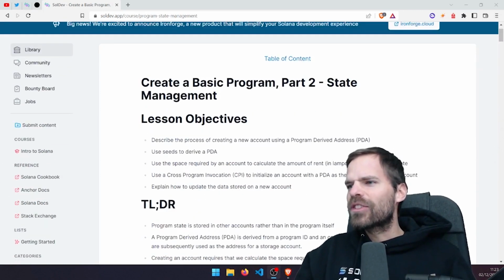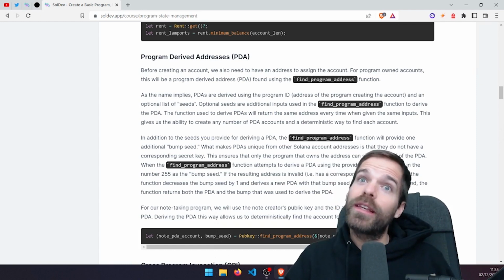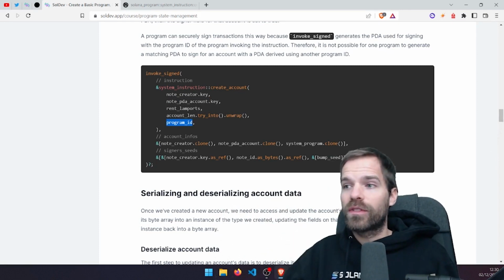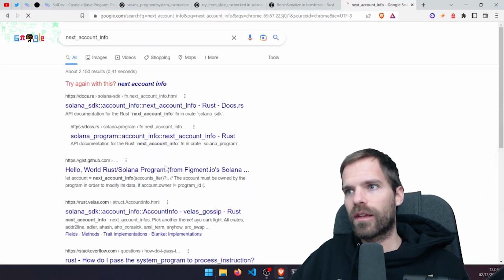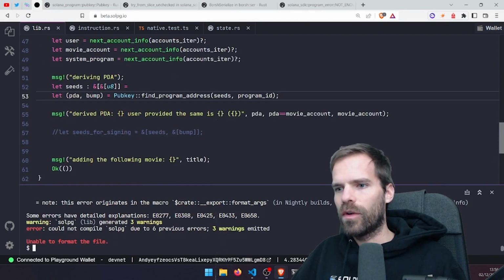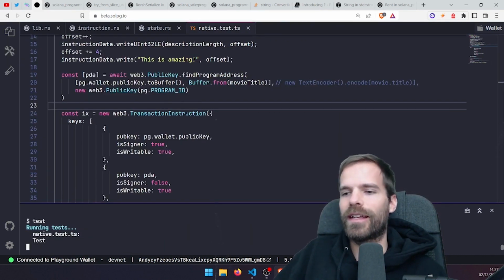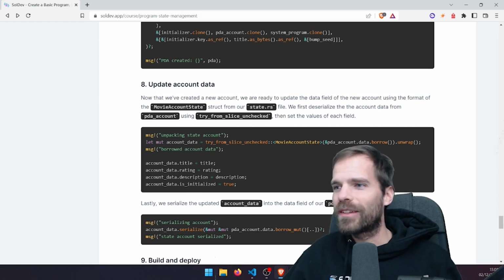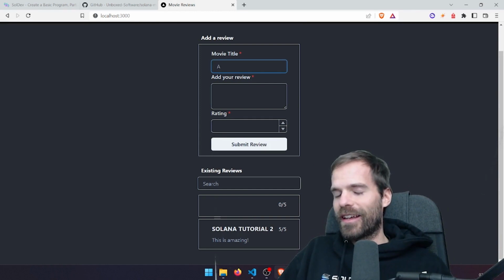Working with Accounts in Rust Native Solana Programs [Solana Dev Course: M3 P3] - Dec 2nd '22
We continue with module 3 where we learn native Rust Solana development. In this episode we work with accounts and also learn a lot about Error management in Rust ;)

I know this is a long one.. take breaks in between watching ;)